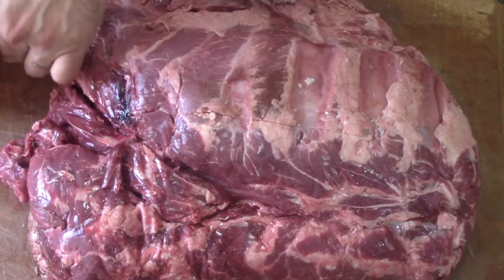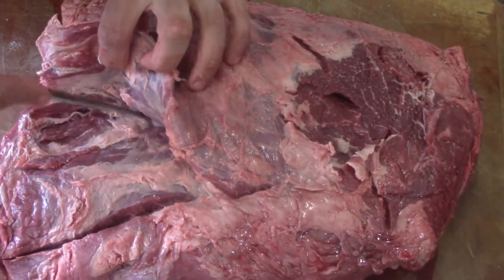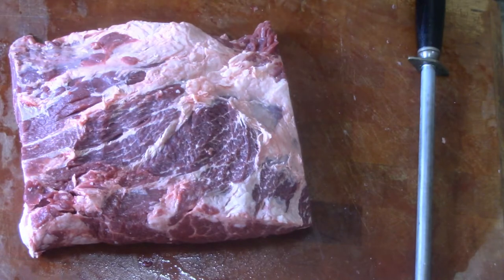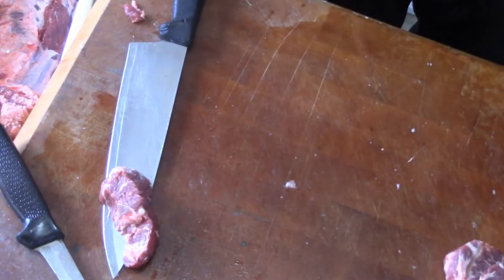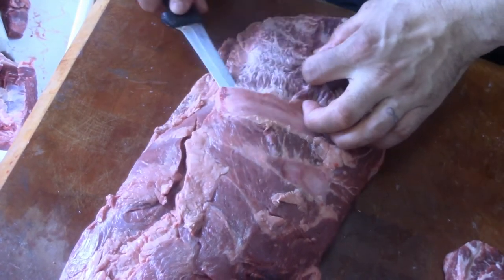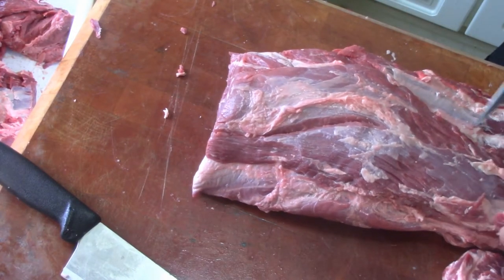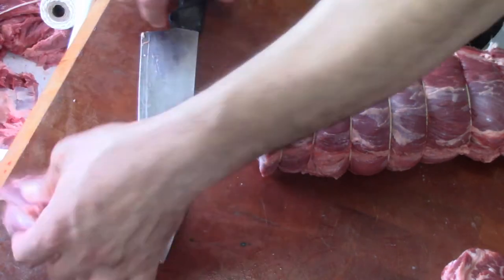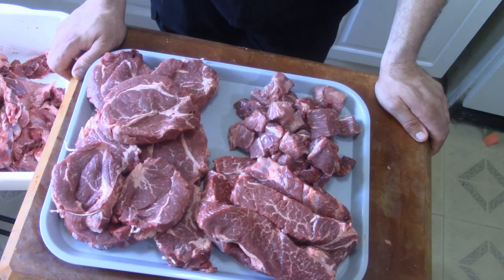Anthony Bourdain would approve! Butchering a boneless blade!